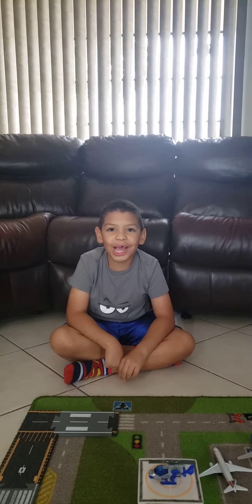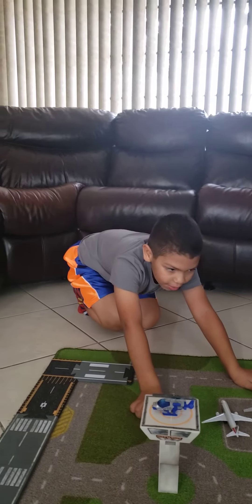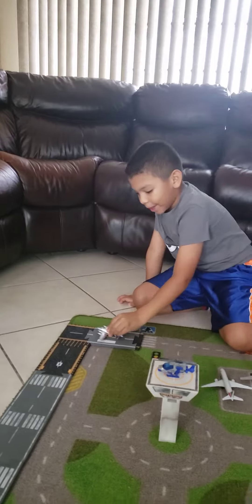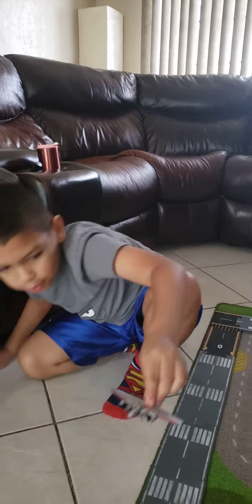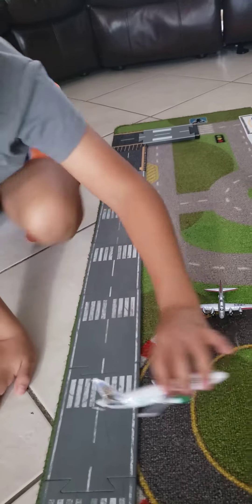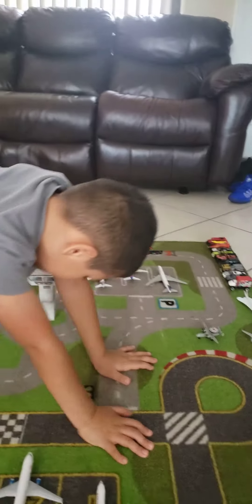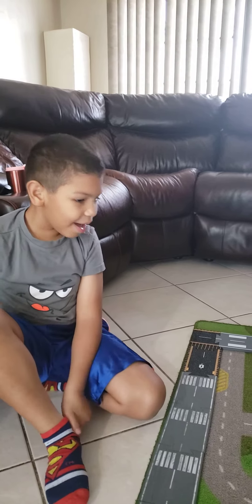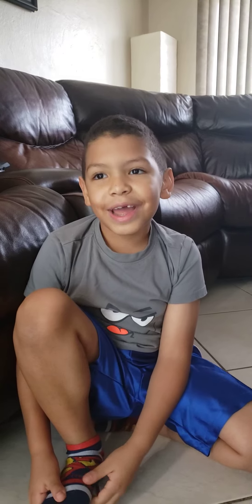B-17 & New Runway